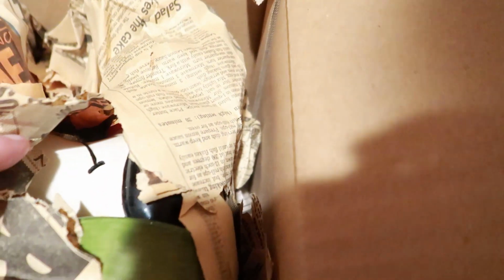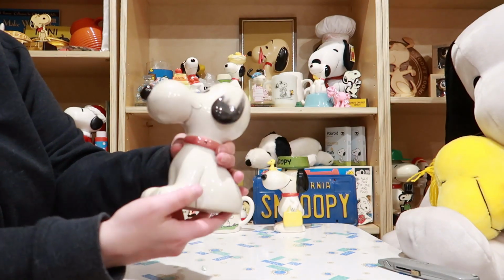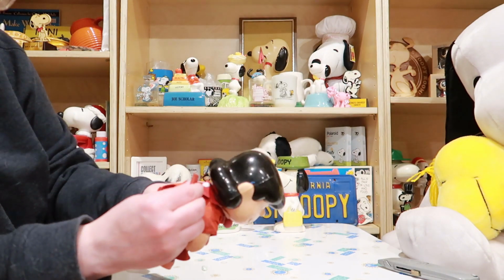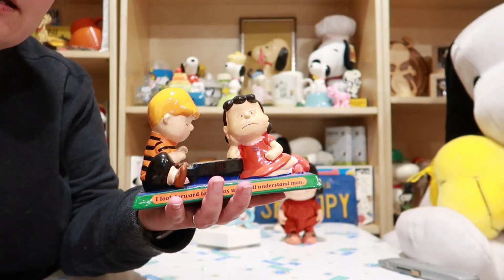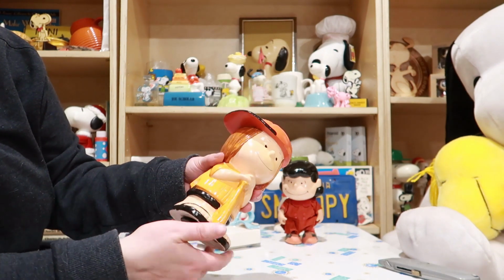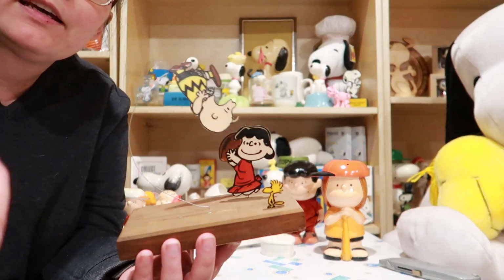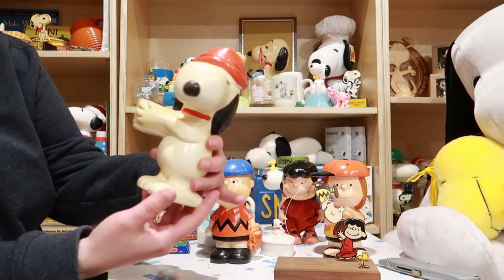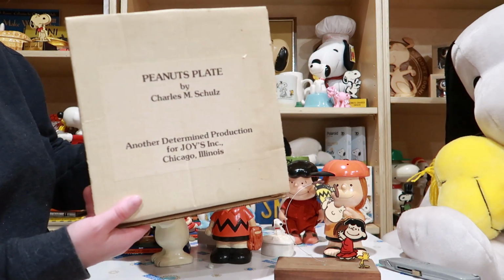Snoopy Banks, Planters & More - Peanuts Mystery Unboxing | CollectPeanuts.com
Add some Snoopy Mystery to your day! We're diving into this box of 1970's goodies to reveal forgotten treasures including banks, planters, trinket boxes, a Lucy doll and more! Thanks to Roger for sharing these Peanuts collectibles with all of us.

Your feedback lets me know what you want more of!

Support CollectPeanuts.com! Thank you!

00:00 Introduction
00:10 Snoopy Come Home Planter
00:31 Snoopy Watering Can Planter
00:56 Italian Snoopy Bank
01:50 Lucy Doll
02:37 Snoopy Trinket Box Top
03:00 Lucy & Schroeder Figurescene
03:41 Peppermint Patty Bank
04:08 Snoopy Heart Trinket Box
04:29 Charlie Brown & Linus Figurescene
04:51 Charlie Brown & Lucy Sparkie
05:39 Charlie Brown Baseball Bank
05:53 Hallmark Snoopy Candleholder
06:27 Peanuts Christmas Plate by Determined Productions
07:01 Like & Subscribe! Thank you!

Title - Snoopy Banks, Planters & More - Peanuts Mystery Unboxing